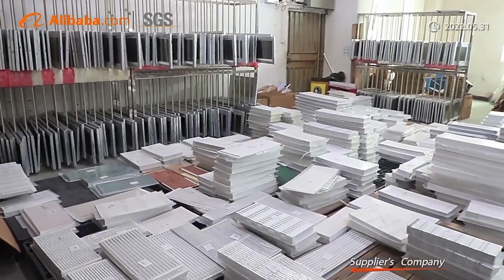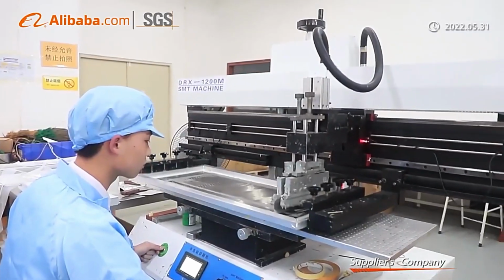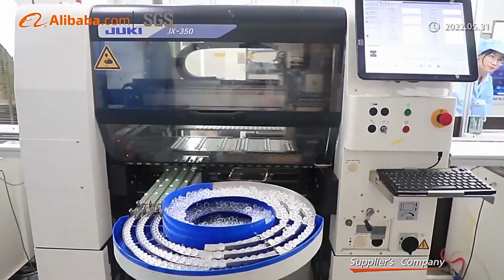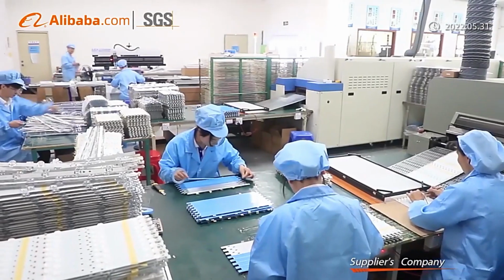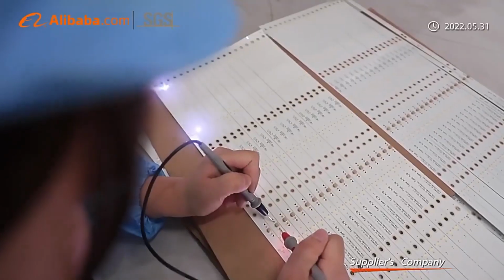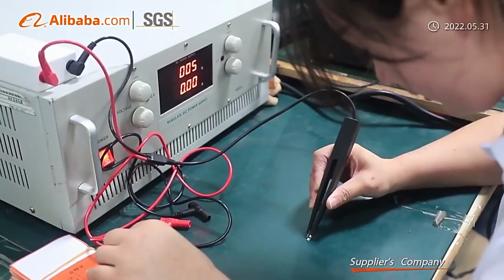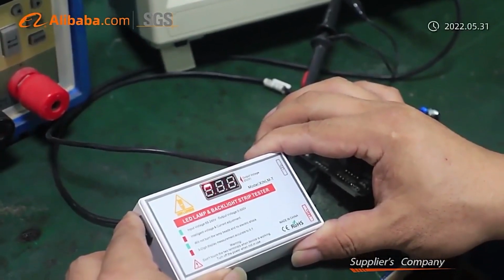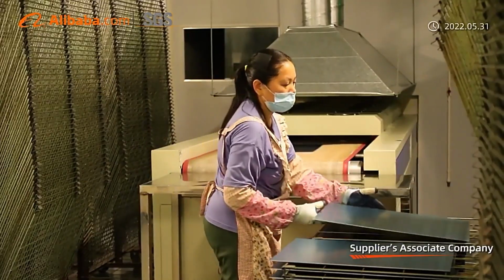LED TV Backlight Strips Manufacturers, Factory and Suppliers From Shenzhen China